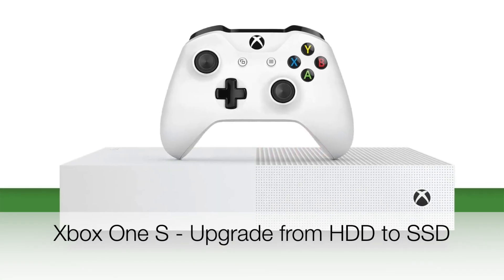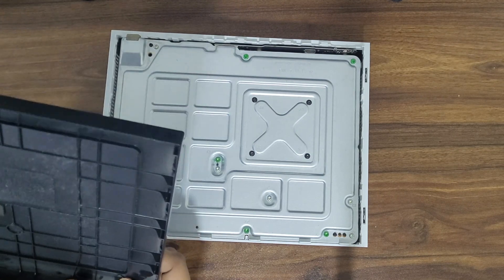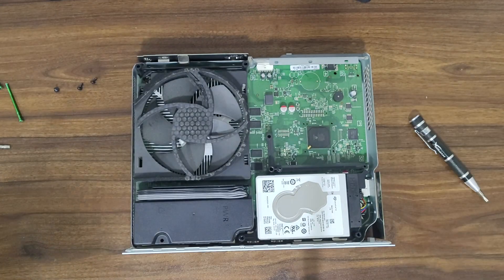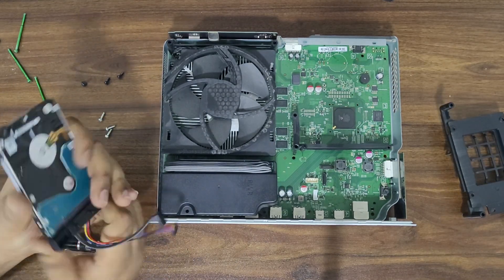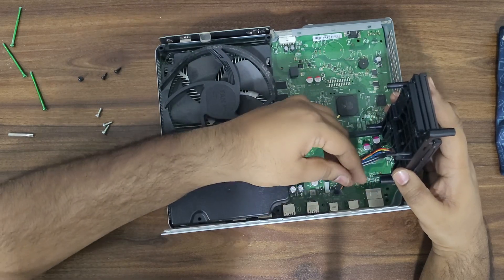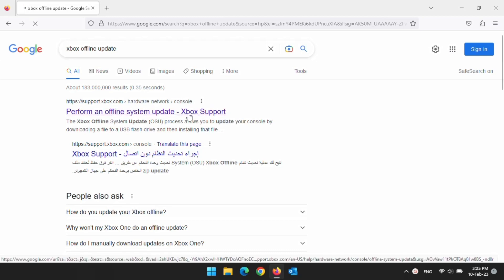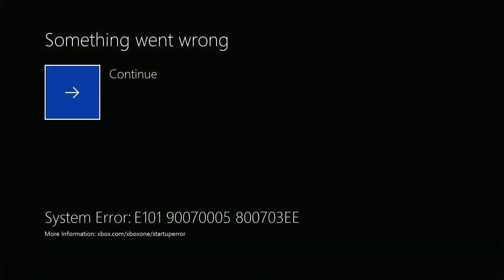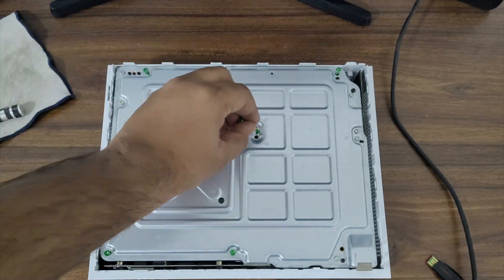Xbox One S SSD Upgrade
Upgrade from HDD to SSD to improve the Games loading time and the overall performance.